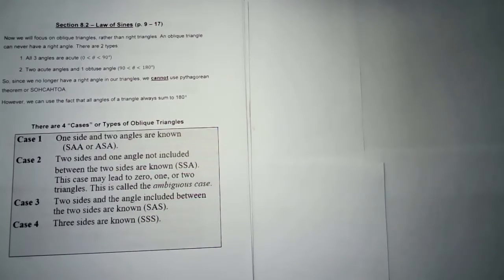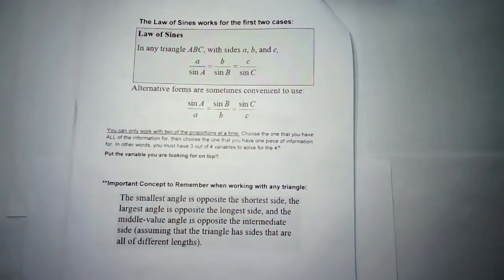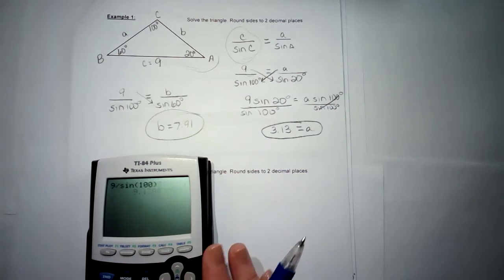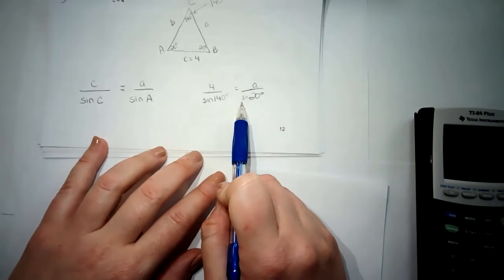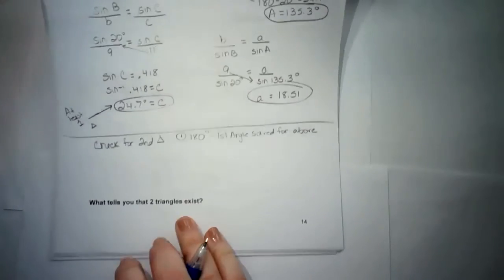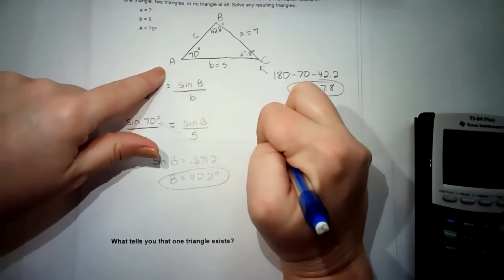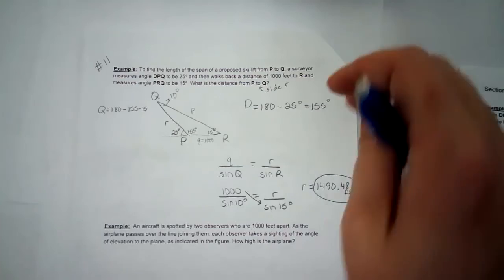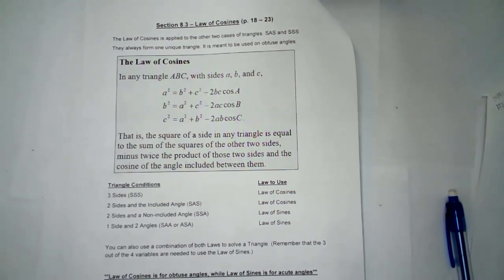Section 8.2 - Law of Sines